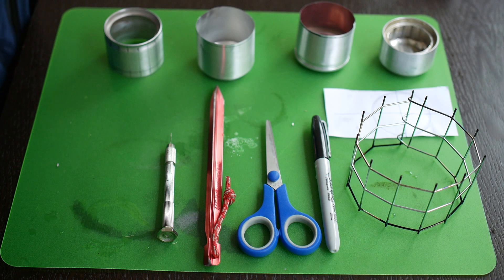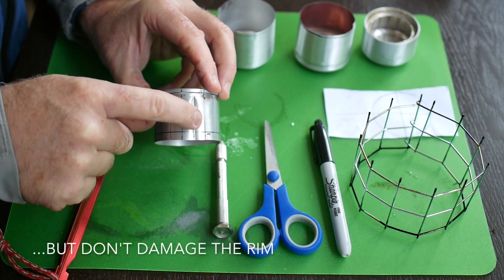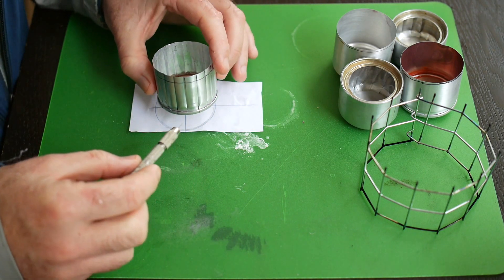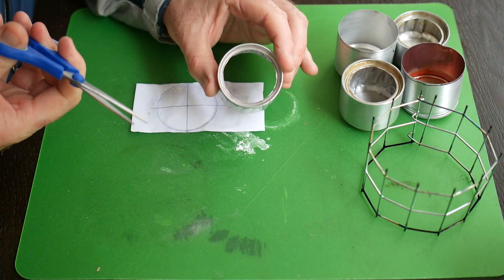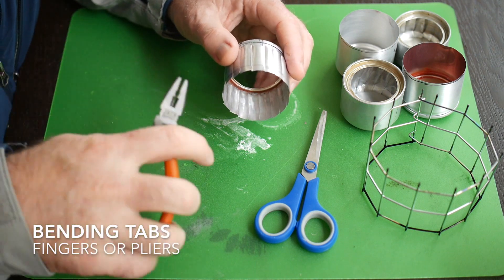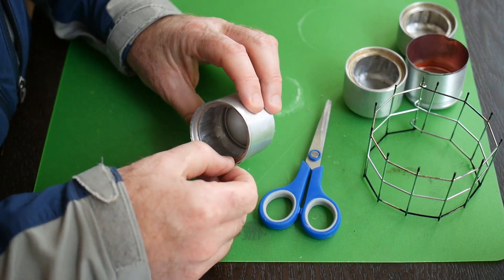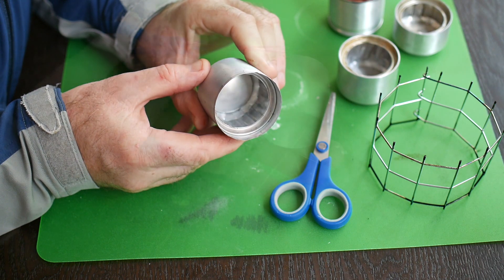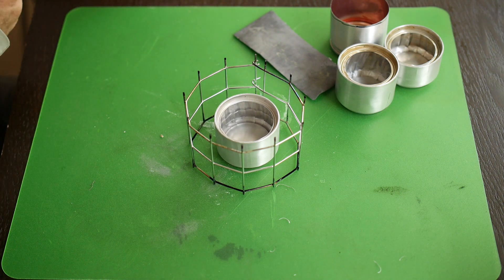Easy Capillary Hoop Stove 3: Drilling, Creasing and Assembly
Part three of our super-detailed DIY alcohol stove tutorial shows how to drill the gas jets, crease the internal ribs and assemble the stove.

The result is the Easy Capillary Hoop Stove, one of the lightest and most efficient alcohol stoves used by long-distance ultralight hikers.